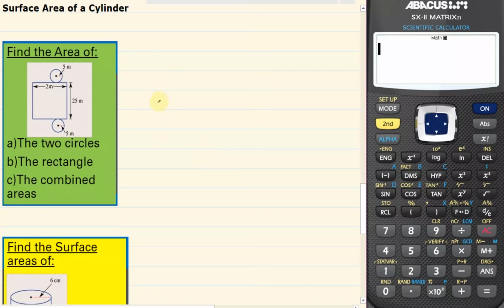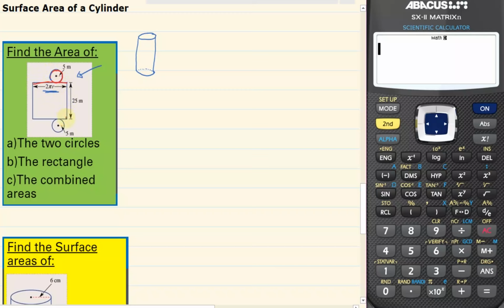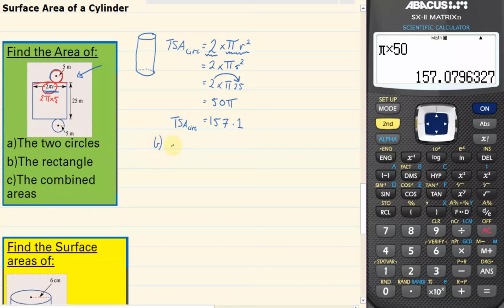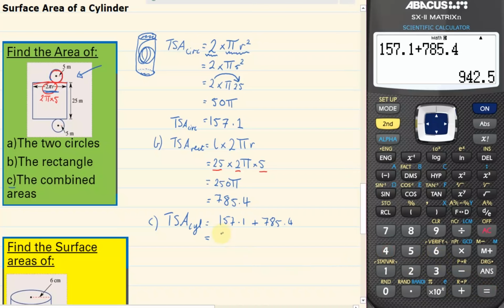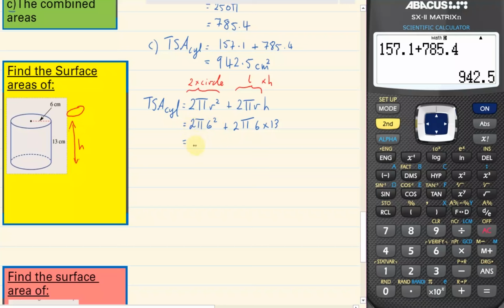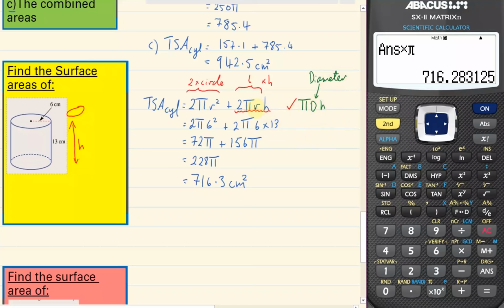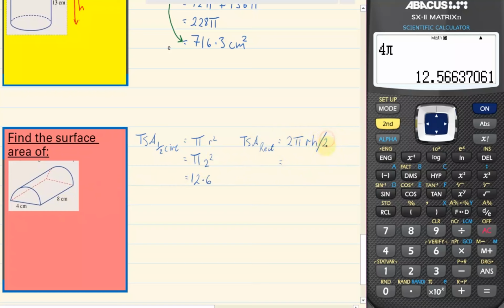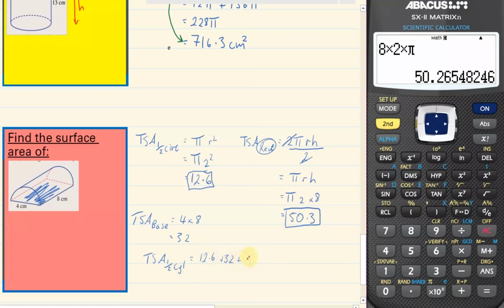How to find the surface Area of a Cylinder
Calculate the surface area of a cylinder and half cylinder